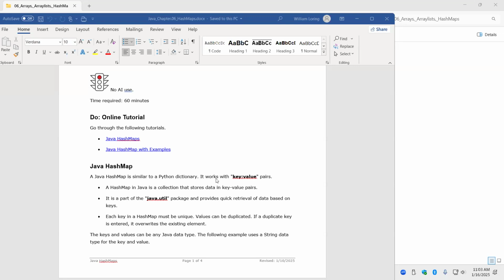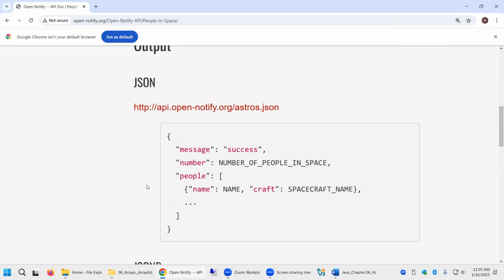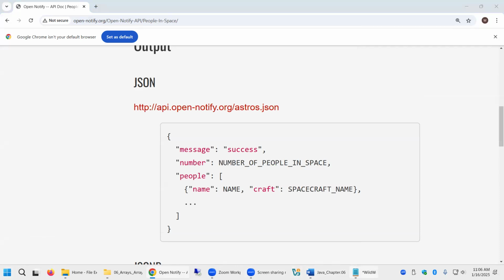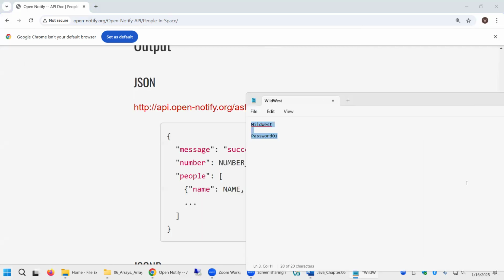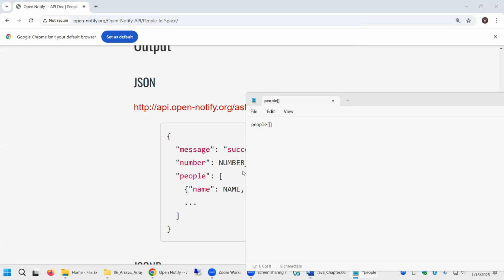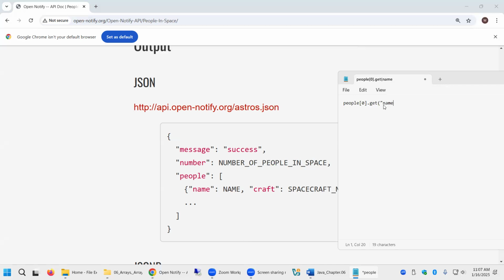Dictionaries, HashMaps and JSON